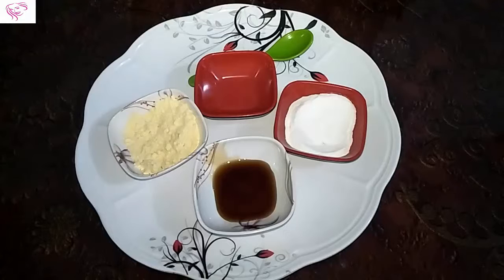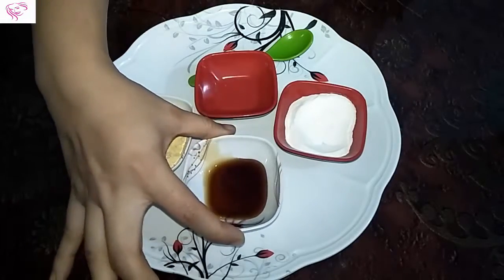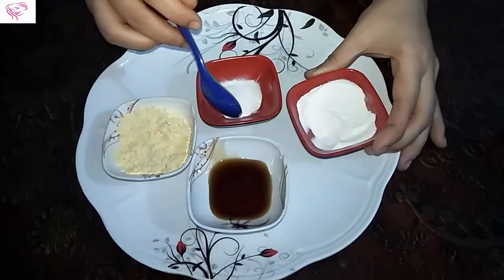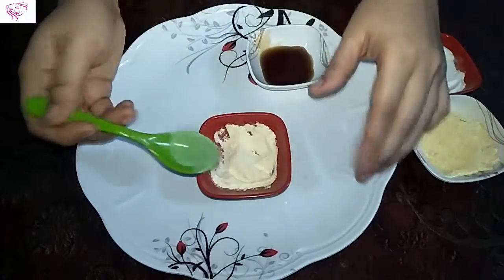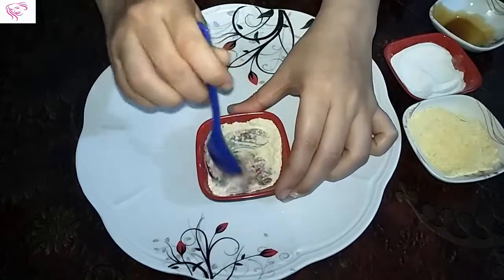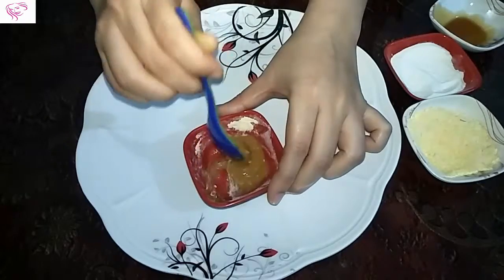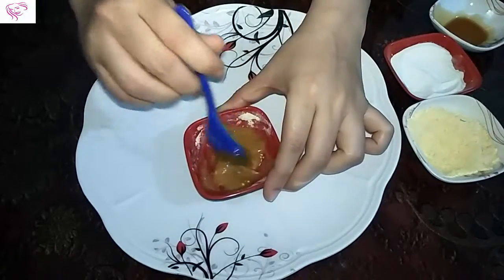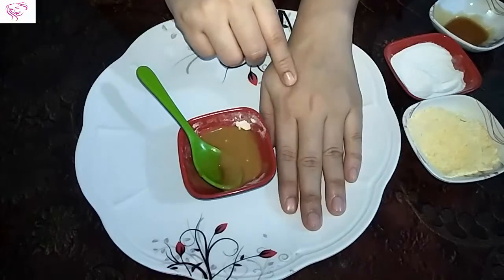HOW TO GET GLOWING FACE AT HOME||SUPER NATURAL FACE MASK TO REMOVE WRINKLES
Ingredients:
1. Rice Flour ( 1 spoon )
2. Glam Flour ( 1 spoon )
3. Honey ( 2 spoon )
How to make it:
Take a mixing bowl.Add 1 table spoon of glam flour.Take 1 table spoon of rice flour.Take 2 spoon of honey.Now time to mix up all these ingredients.Apply this face mask with clean face and leave it 15 minutes to dry.After dry wash your face with normal cold water.Glam flour helps to tighten your skin,instant glowing skin,remove wrinkles.Rice flour works as a cleanser item.Also helps get whitening face,remove blackheads.Honey helps to maintain get your skin moisturize deeply,get glowing face.You can use this face mask all over your body.If you use this all over body you get a glowing wrinkles free skin.Use this mask 3-4 times in a week.

# DIY FACE MASK FOR CLEAR AND GLOWING SKIN AT HOME||HOW TO GET BRIGHT AND ACNE FREE SKIN IN 7 DAYS
# HOW TO REMOVE DARK CIRCLES AND UNDER EYE WRINKLES||HOW TO REMOVE WRINKLES SKIN IN 7 DAYS